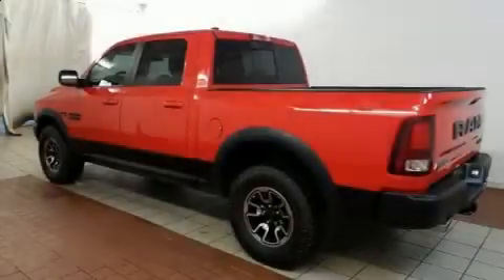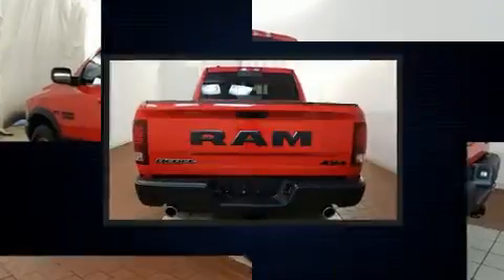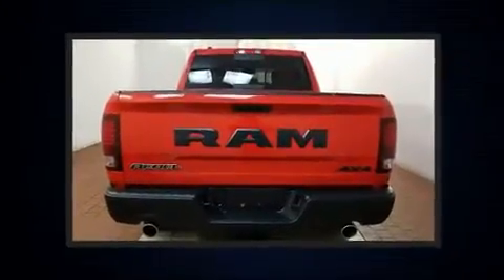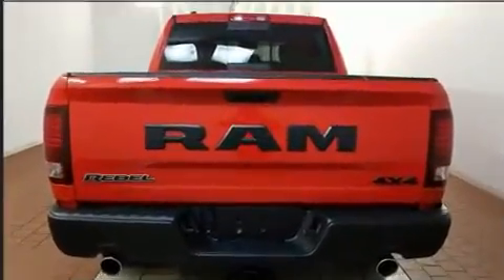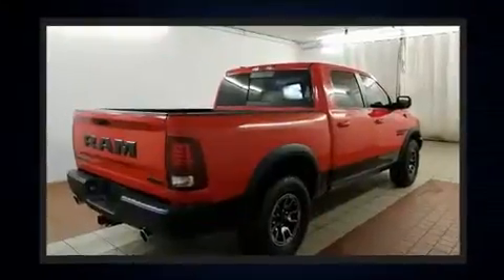2015 Ram 1500 Rebel in Dedham, MA 02026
Discerning drivers will appreciate the 2015 Ram 1500 With less than 40,000 miles on the odometer, this vehicle invigorates its segment with sporty proportions, generous equipment and exceptional safety! All of the following features are included: a rear step bumper, heated seats, fully automatic headlights, power door mirrors, cruise control, an overhead console, and more. Side curtain airbags deploy in extreme circumstances, shielding you and your passengers from collision forces. It also arrives with a Carfax history report, providing you peace of mind with detailed information. We know that you have high expectations, and we enjoy the challenge of meeting and exceeding them! Stop by our dealership or give us a call for more information.